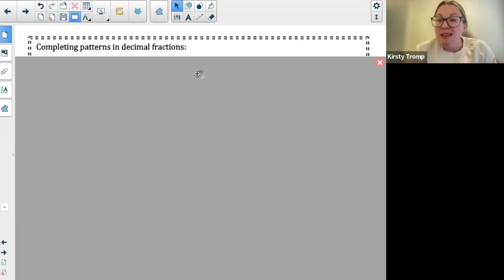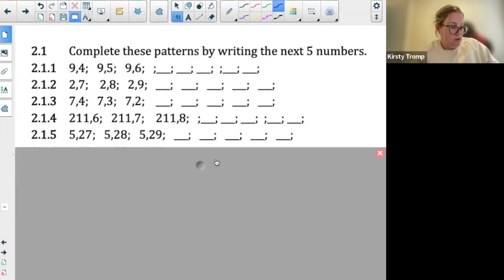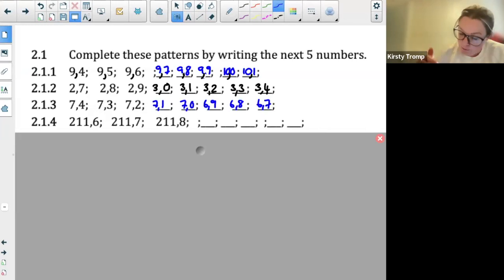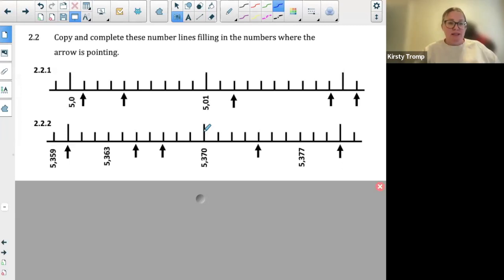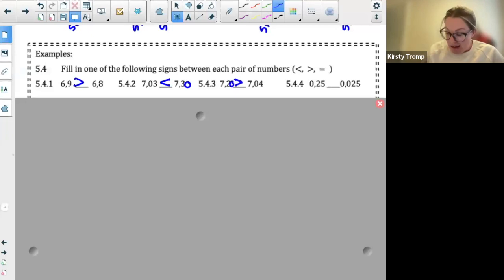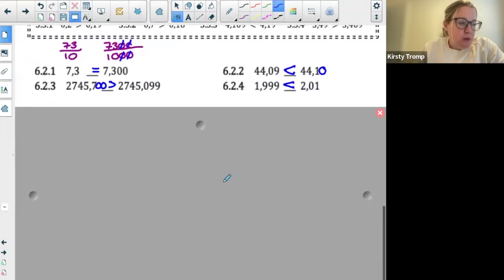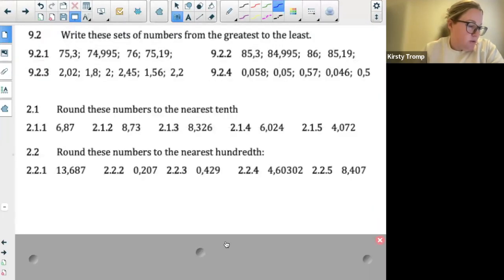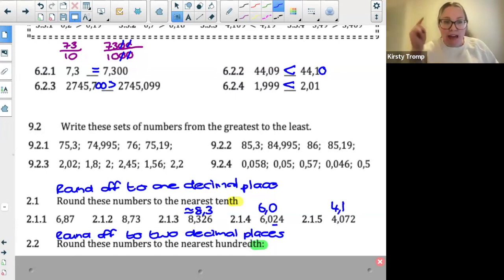Grade 8 - Fractions (decimals (comparing and ordering))